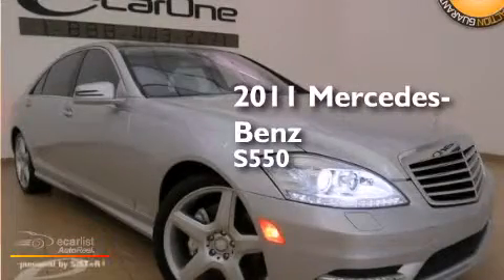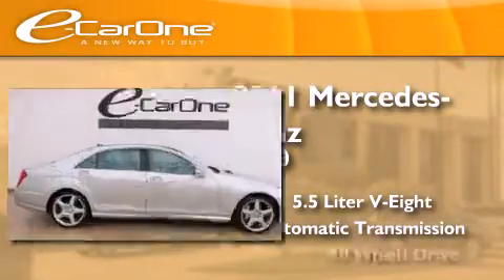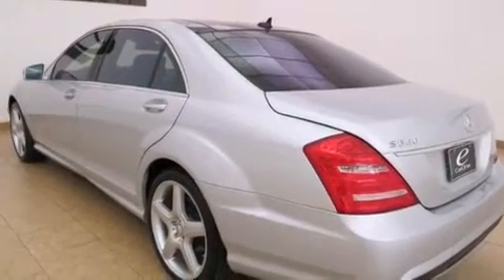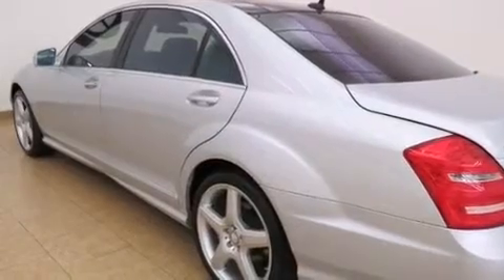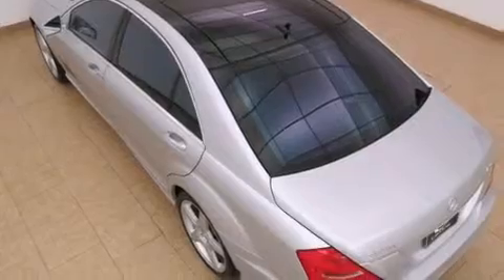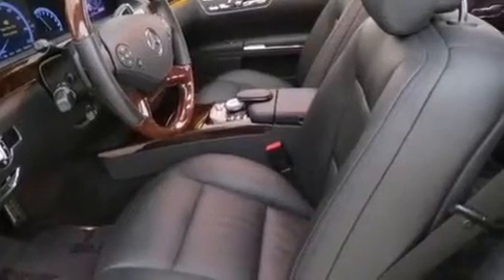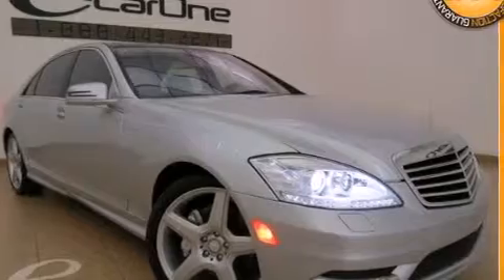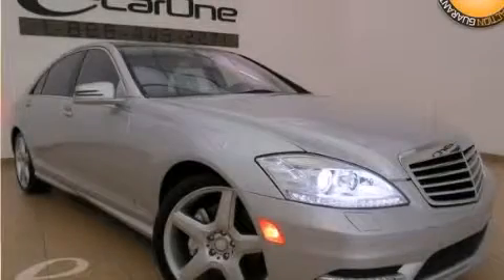2011 Mercedes-Benz S550 Carrollton TX 75006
We've been honored to serve the Carrollton TX area , we promise that your experience at our dealership will exceed your expectations ! Year : 2011 Make : Mercedes-Benz Model : S550 Engine : 5.5L DOHC 32-Valve V8 Engine Trans . : Automatic Exterior : Silver Miles : 26,888 Interior : Black Stock : 16729 eCarOne 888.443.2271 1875 N. Interstate 35E Carrollton , TX 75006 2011 Mercedes-Benz S550 Carrollton TX